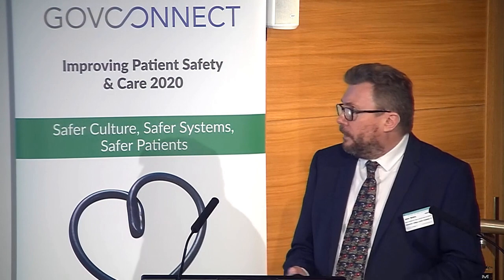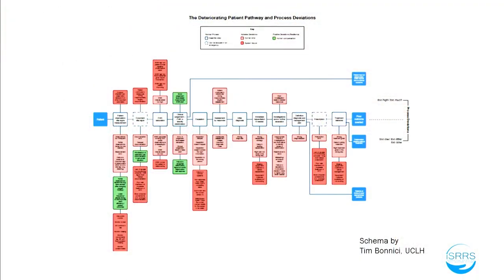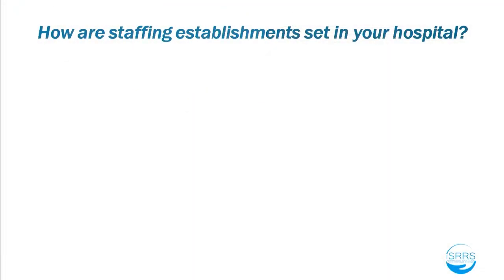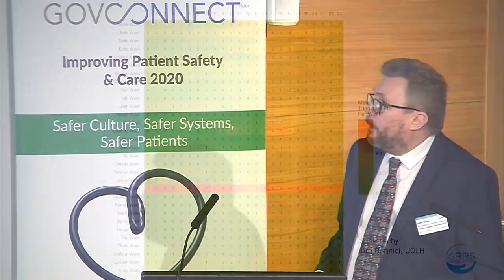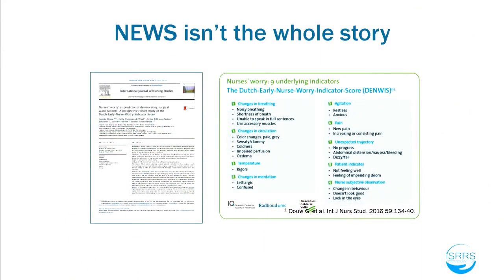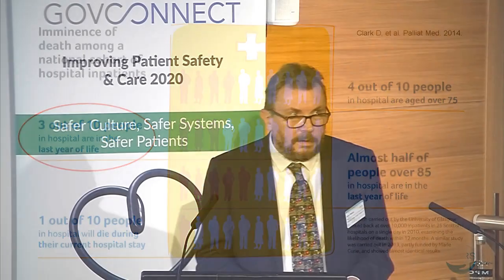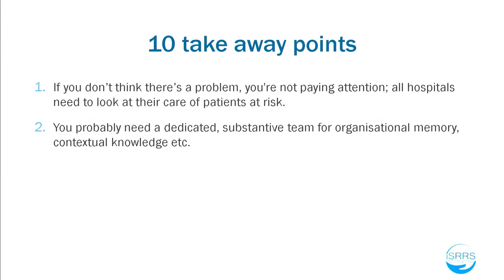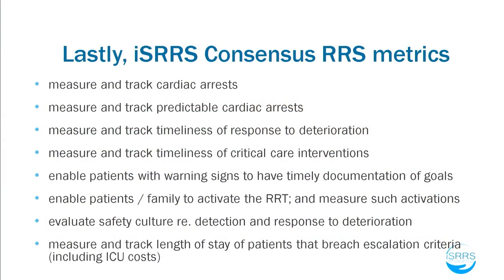IPSC2020 - John Welch, University College London Hospitals FT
Improving Patient Safety & Care 2020
Safer culture, safer systems, safer patients
13th of February 2020
Royal Society of Medicine, London